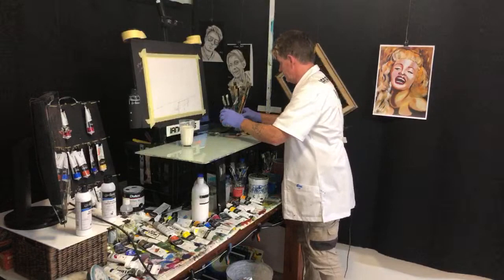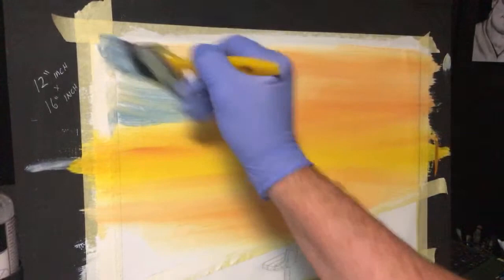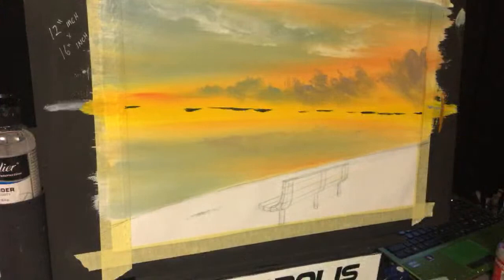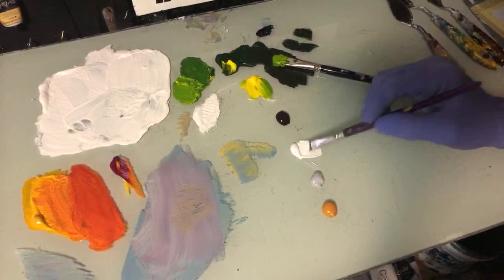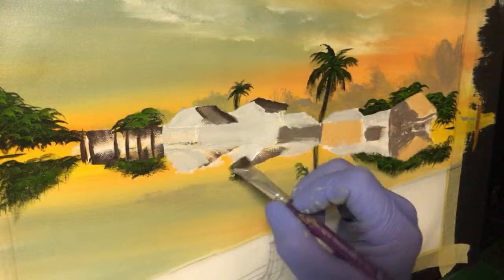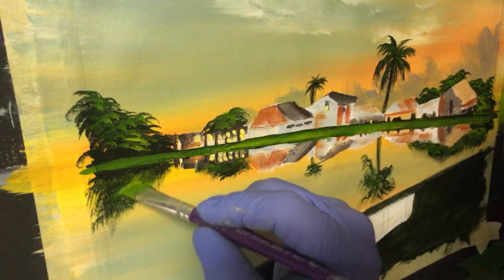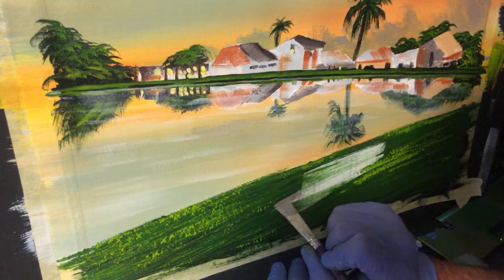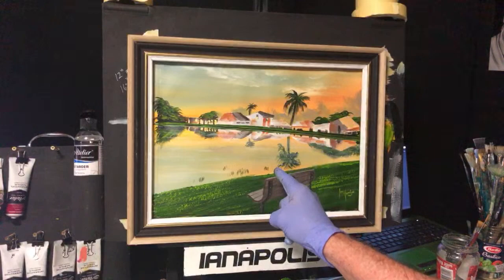#337 Domestic Sunset, "How to paint in acrylic"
Colors used:
craft white
retarder
indian yellow
quinacridone magents
grey
cerulean blue
burnt umber
black
forest green
cad yellow
yellow ochre
glaze

Canvas size 12inch by 16inch